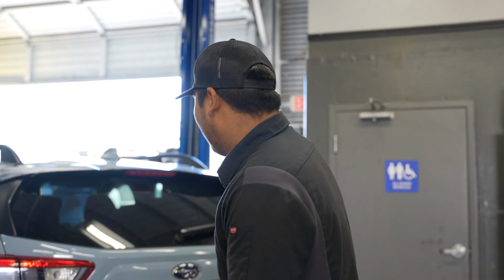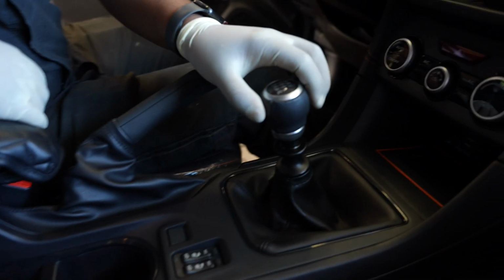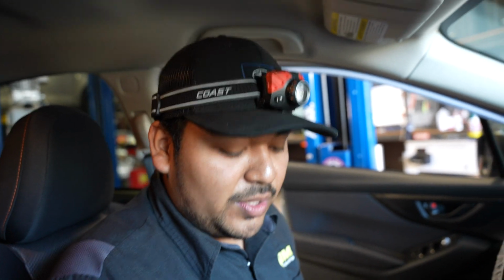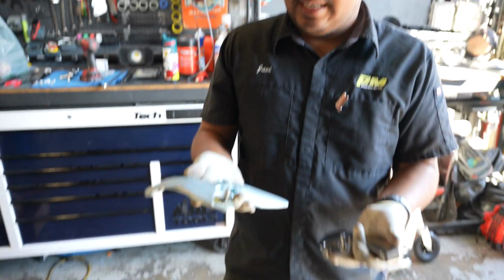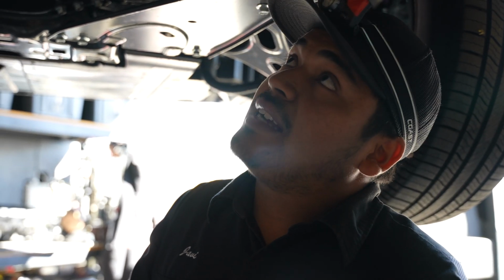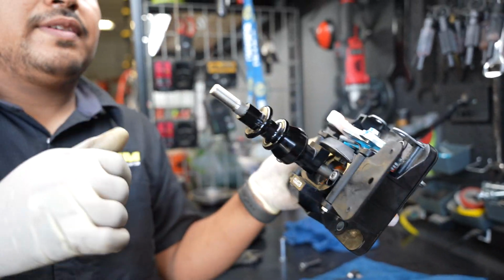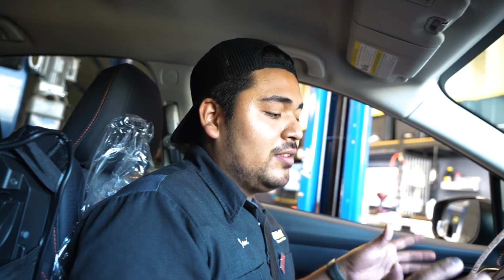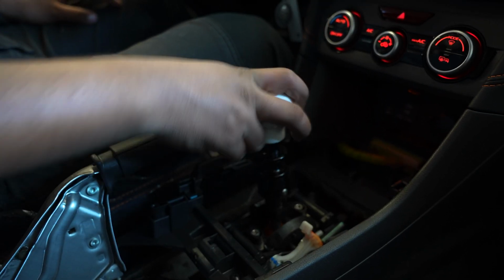Short Shifter Isntall On A New Subaru ( CHECK THIS OUT)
Installing a short shifter on a new subaru for a better dribility. Full video of how to replace a stock shifter with a short shifter.